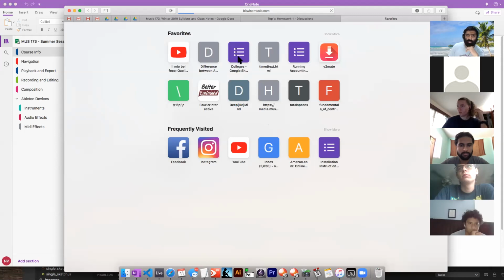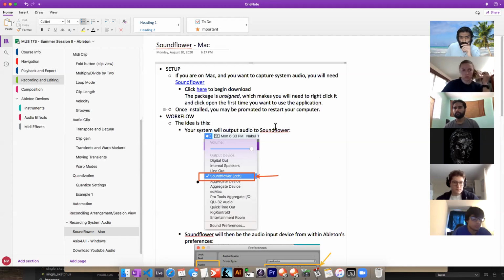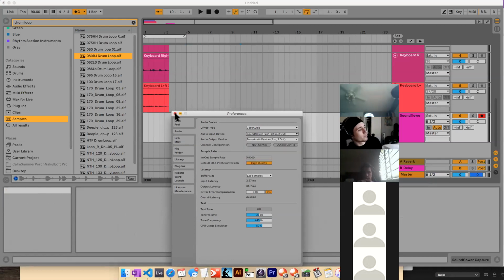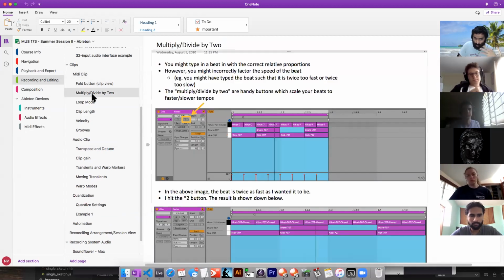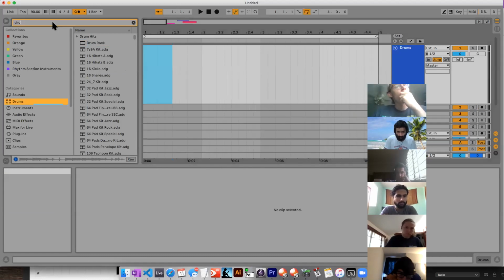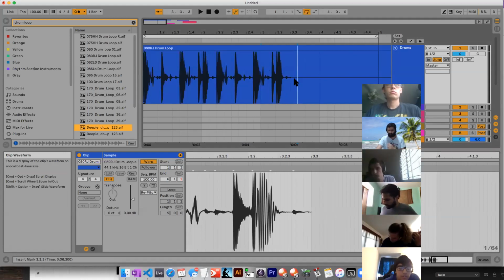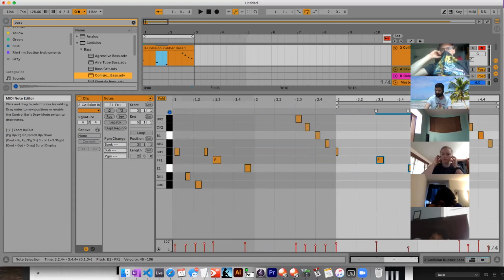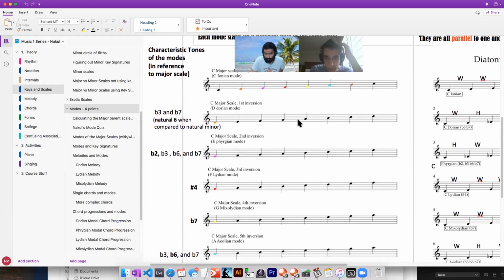Ableton Live - Tuesday, August 11, 2020 (Prof. Nakul Tiruviluamala - UCSD)